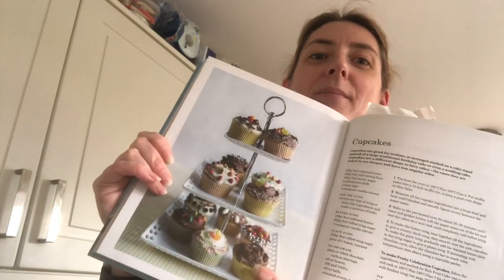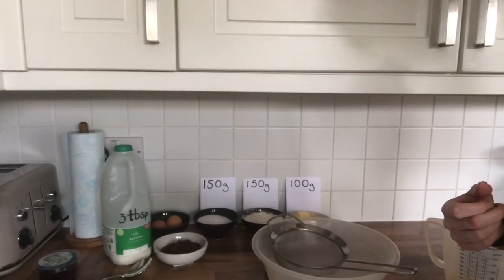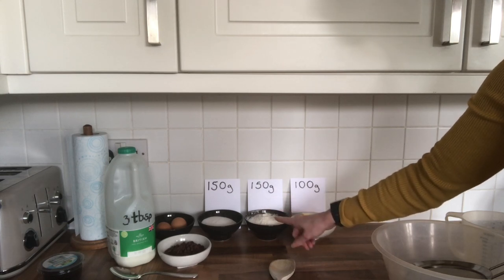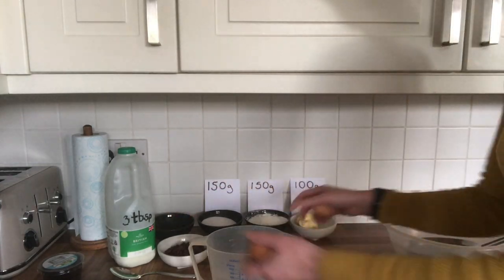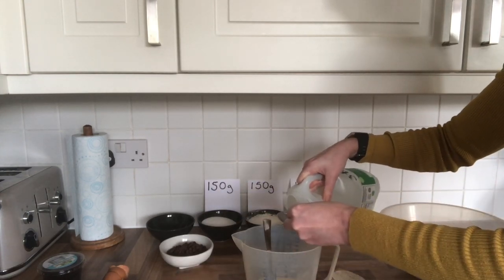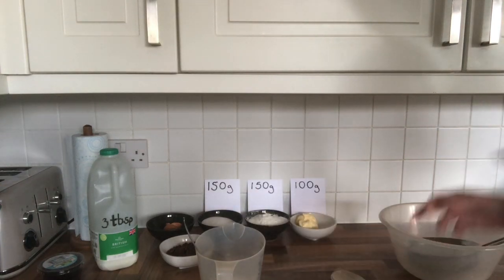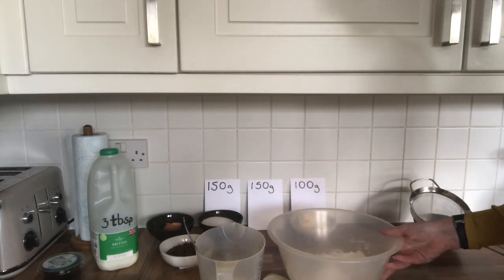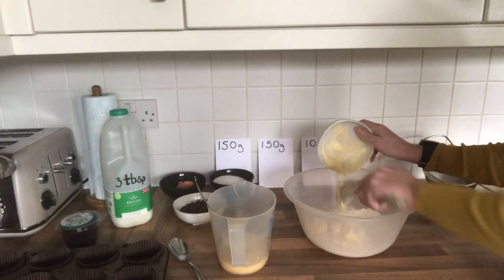Fun cupcakes!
These are fun cup cakes with a little something extra. I’ll show you mixing, baking, making icing and decorating. So you can Invent your own design.